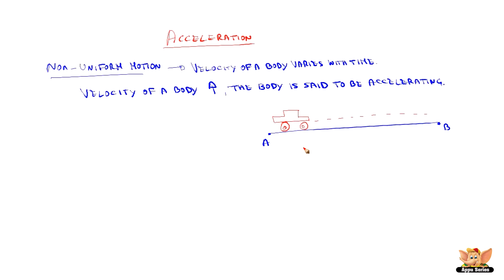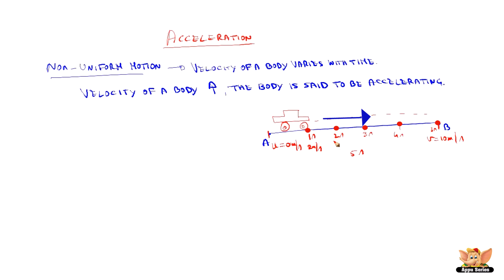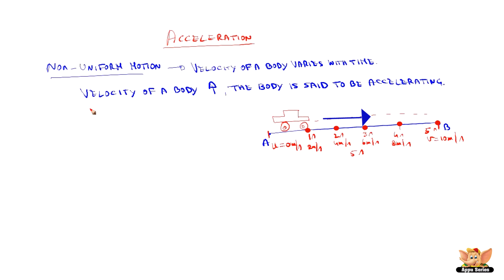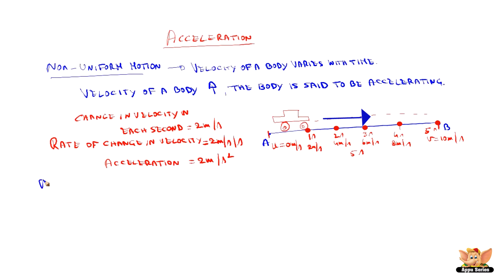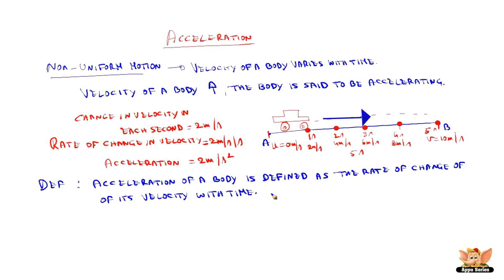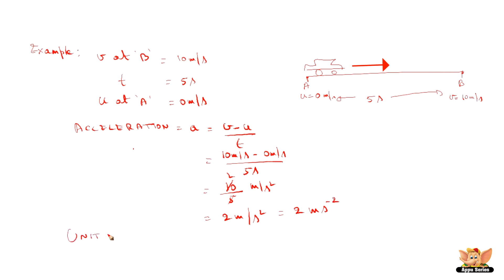What is Acceleration?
In this video you will learn the definition of Acceleration with examples.